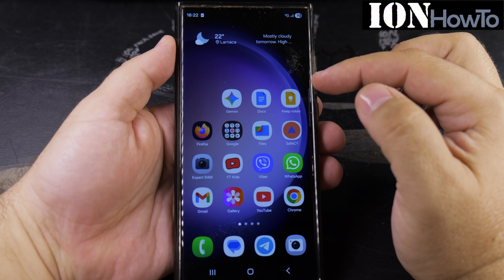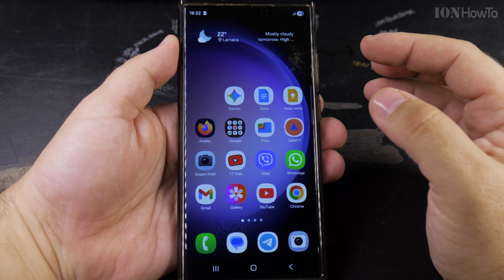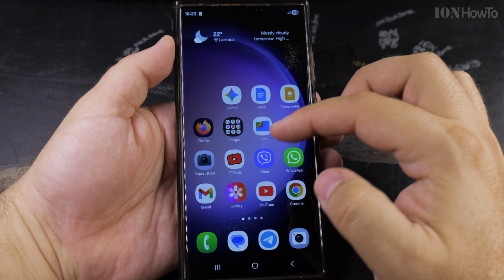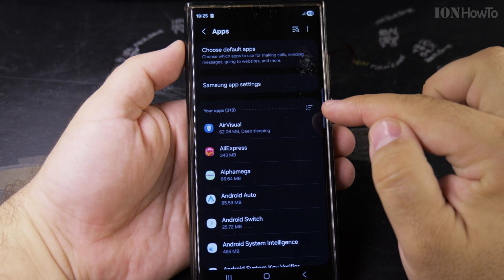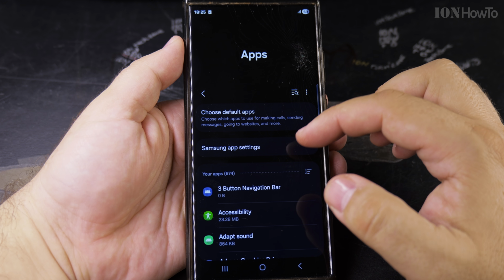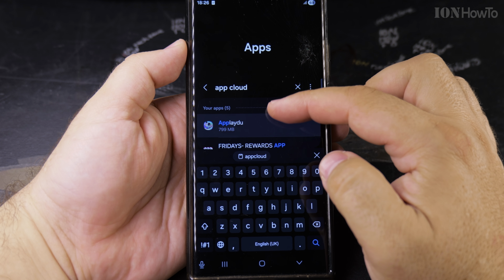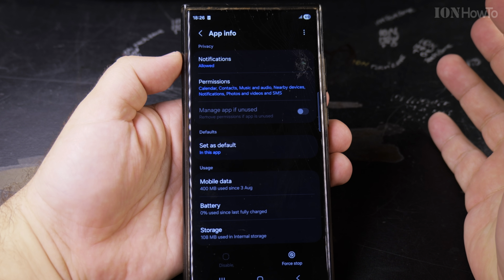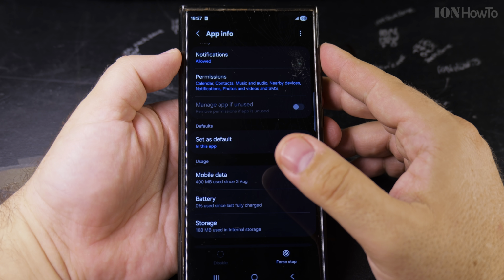How to check if your Samsung Galaxy Android phone has the App cloud installed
How to Check for the App Cloud on Your Samsung Galaxy Phone.

This is how to check if App Cloud is installed on your Samsung phone. I show you how to check for the App Cloud on your Samsung Galaxy.

If you have the AppCloud app on your Samsung phone or tablet you can force stop it, restrict access for it and then disable AppCloud on your Samsung phone.

Usually AppCloud is installed on lower tier Samsung phones like the A series but you can check on any Samsung phone if App Cloud is installed on your phone.

I explain what the App Cloud typically refers to in the context of Samsung devices. I show you through the steps to look for it in your phone's settings menu. You will learn where to find the application list and system apps on your Galaxy phone. This process helps you see all the software installed on your device, including system apps and system services.

You can also check for Samsung Cloud, which is a common service for backing up your data. This method will show you everything. I also show you how to identify system apps that are pre-installed on your phone.

If you want to know what is installed on your phone or how to manage your device storage. This video is a guide to checking your phone's software. You will know exactly how to verify if a specific app or service like an app cloud is present on your Samsung Galaxy.

Any questions?